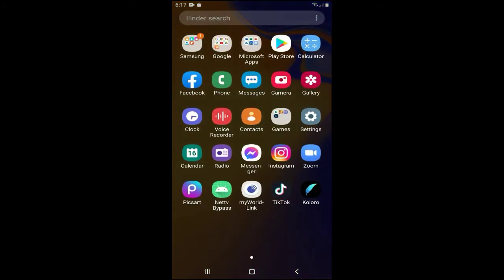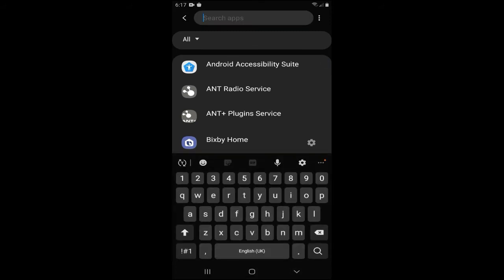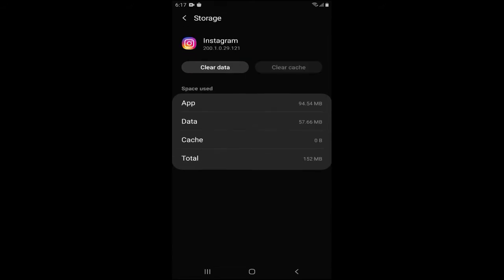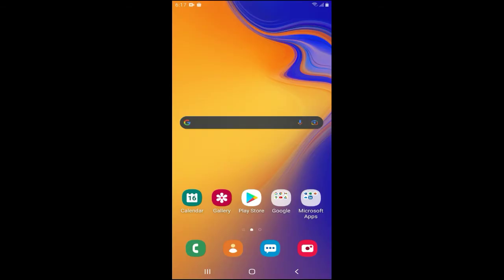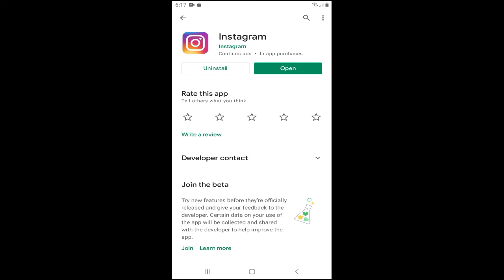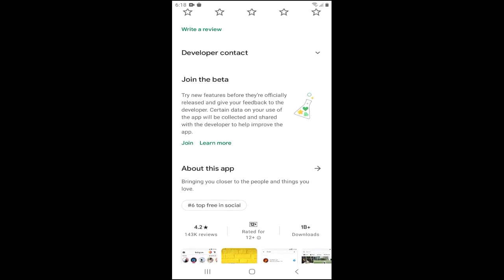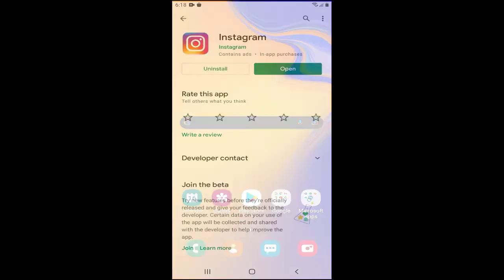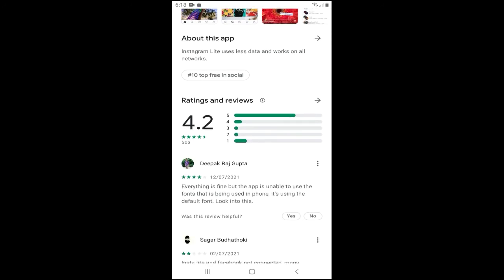Couldn't refresh feed instagram 2021 | Instagram couldn't refresh feed problem | 2021 Latest Trick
Learn "Couldn't refresh feed instagram 2021" in this video. And I am providing you latest and effective trick to solve this problem in English language.

how to solve couldn't refresh feed in instagram
how to fix instagram couldn't refresh feed android
how to fix instagram couldn't refresh feed iphone
how to fix my instagram couldn't refresh feeds couldn't refresh feed iphone
how to fix instagram couldn't refresh feed samsung
couldn't refresh feed instagram
couldn't refresh feed instagram problem
couldn't refresh feed
couldn't refresh feed instagram iphone

Chapters Added
0:00 Intro
0:10 About the problem
0:33 Step One
1:10 Another Step
1:45 Alternative way
2:00 Outro

🎵 Track Info:

Get it from Youtube Library Or Visit these Channels